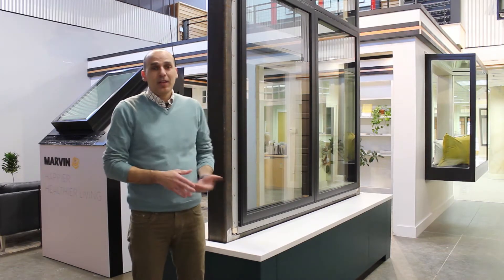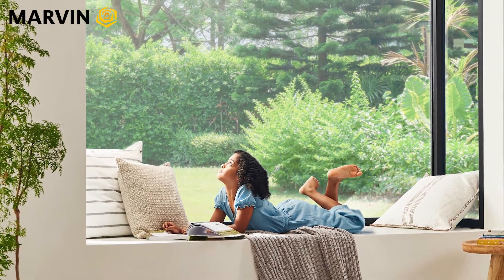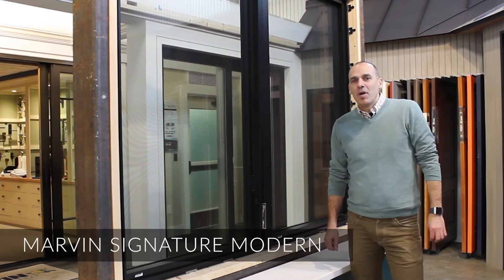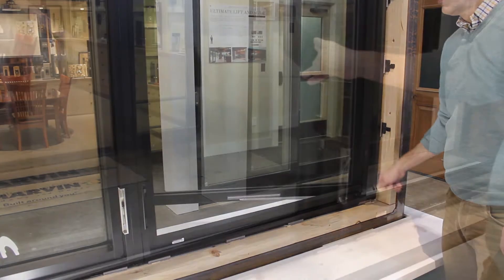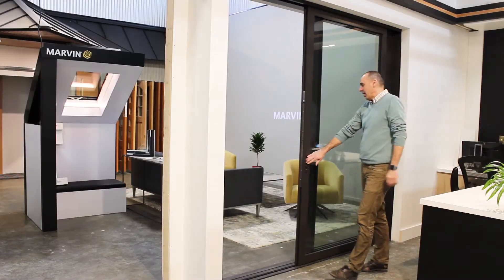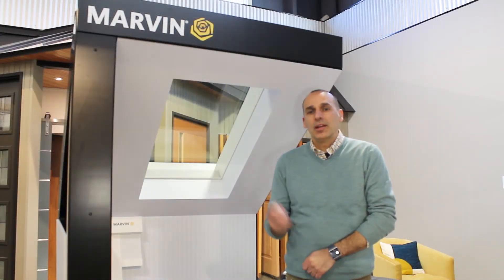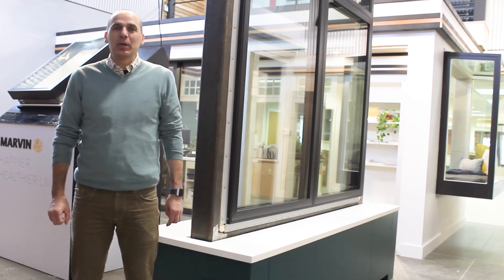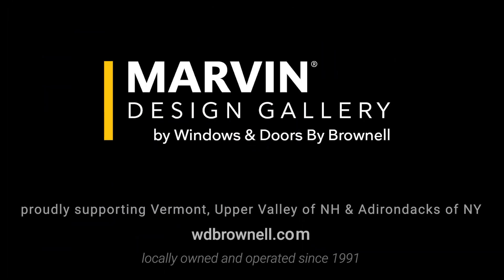Marvin Skycove, Modern and Awaken Skylight at Windows & Doors By Brownell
Join Jim as he takes us on the tour of the newest products from Marvin - installed here in our Williston showroom.

MARVIN SKYCOVE - A fully constructed, box glass structure that projects into the open air creating a smart extension of usable space.

MARVIN SIGNATURE MODERN - Exceptional design, performance, and meets the exacting principles and standards of true modern architecture.

MARVIN AWAKEN SKYLIGHT - Built to harness light and air in new ways. This smart skylight window is the first to offer built in, tunable lighting.

Thanks for checking out the newest additions to the Marvin brand. We invite you to come in and see these products here in our Williston Vermont showroom, or schedule a virtual session and we can discuss all the details and more.  Visit us at wdbrownell.com. Windows & Doors By Brownell is a family owned and operated Marvin retailer. We proudly support the areas of Vermont, the Upper Valley of New Hampshire and the Adirondacks of New York.

Whether you are new to the window buying process, or are a seasoned pro - we want you to know that we are here for you every step of the way. We are always happy to hear from you!